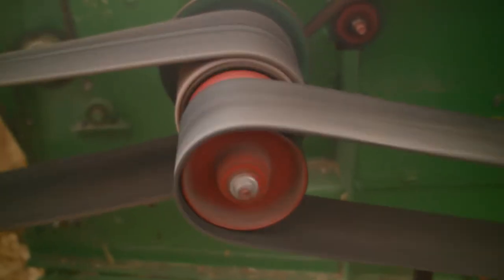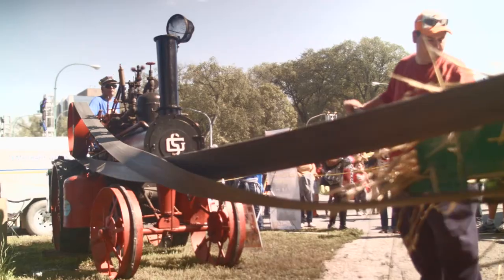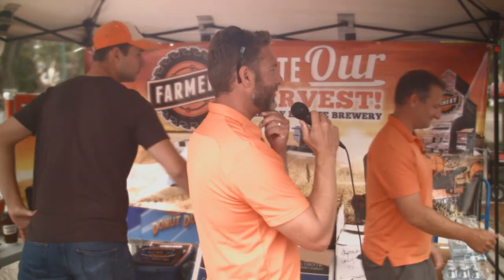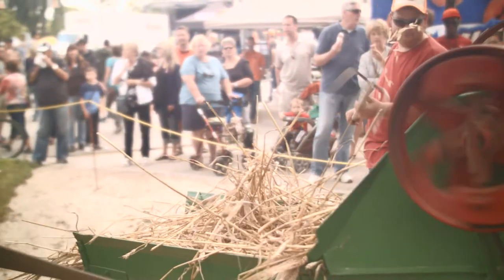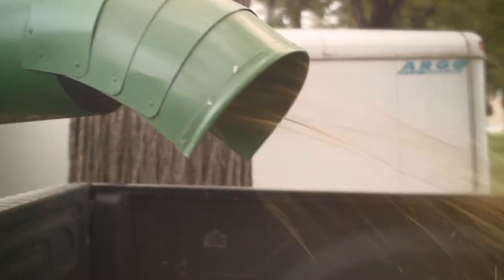FARMERY ESTATE BREWERY - ManyFest 2014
We had an absolutely great time being apart of this year's ManyFest! Farmery brought part of the farm to the city with a live steam-powered threshing machine, courtesy of the Oakley family!

We want to thank Downtown Winnipeg BIZ for their hard work and all the people who stopped by; whether to see threshing demonstrations, for a beer, or even just for a chat.